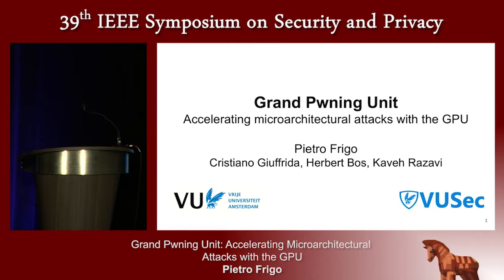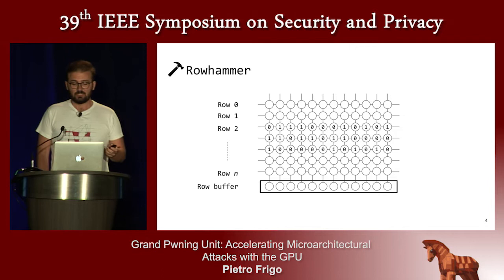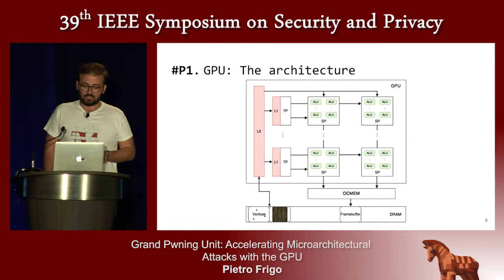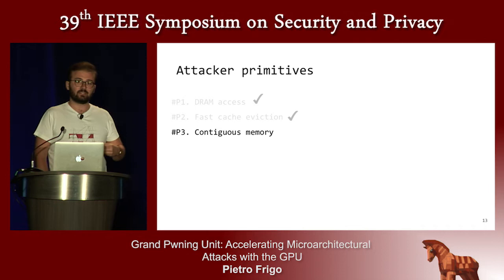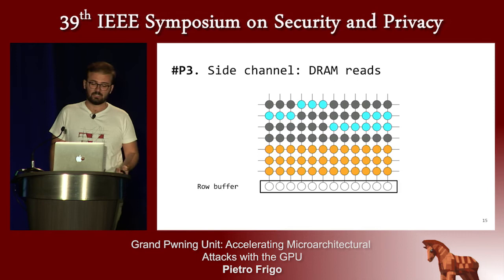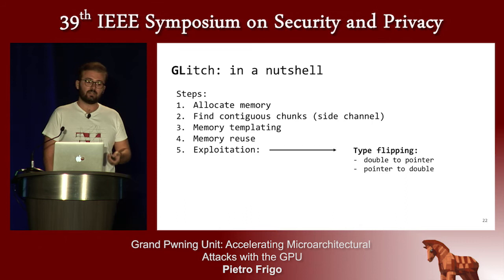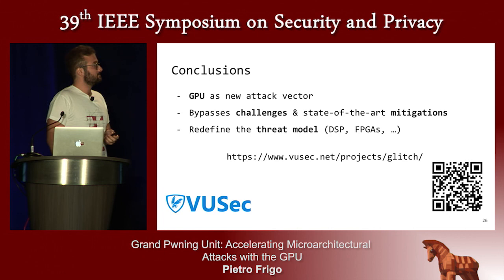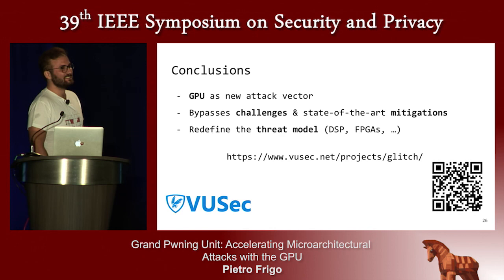Grand Pwning Unit: Accelerating Microarchitectural Attacks with the GPU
Pietro Frigo (Vrije Universiteit Amsterdam)
Presented at the
   2018 IEEE Symposium on Security & Privacy

ABSTRACT
Dark silicon is pushing processor vendors to add more specialized units such as accelerators to commodity processor chips. Unfortunately this is done without enough care to security. In this paper we look at the security implications of integrated Graphical Processor Units (GPUs) found in almost all mobile processors. We demonstrate that GPUs, already widely employed to accelerate a variety of benign applications such as image rendering, can also be used to “accelerate” microarchitectural attacks (i.e., making them more effective) on commodity platforms. In particular, we show that an attacker can build all the necessary primitives for performing effective GPU-based microarchitectural attacks and that these primitives are all exposed to the web through standardized browser extensions, allowing side-channel and Rowhammer attacks from JavaScript. These attacks bypass state-of-the-art mitigations and advance existing CPU-based attacks: we show the first end-to-end microarchitectural compromise of a browser running on a mobile phone in under two minutes by orchestrating our GPU primitives. While powerful, these GPU primitives are not easy to implement due to undocumented hardware features. We describe novel reverse engineering techniques for peeking into the previously unknown cache architecture and replacement policy of the Adreno 330, an integrated GPU found in many common mobile platforms. This information is necessary when building shader programs implementing our GPU primitives. We conclude by discussing mitigations against GPU-enabled attackers.